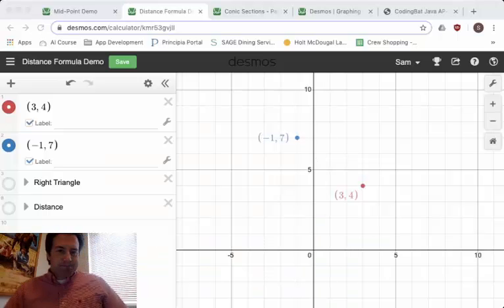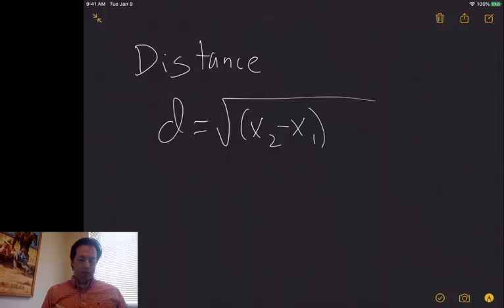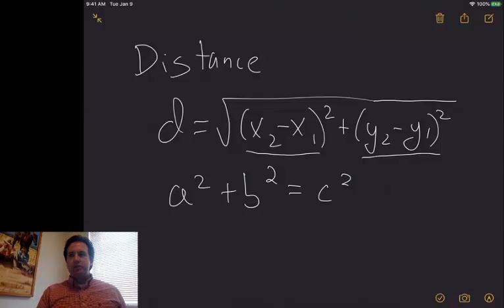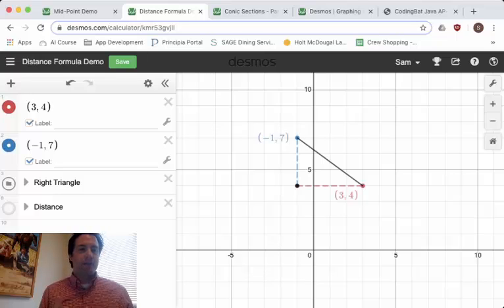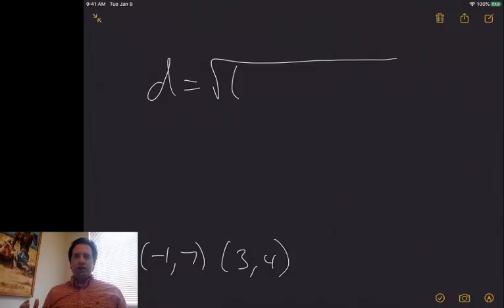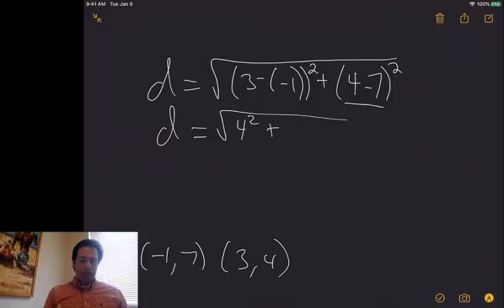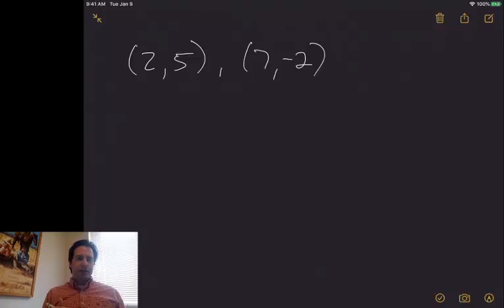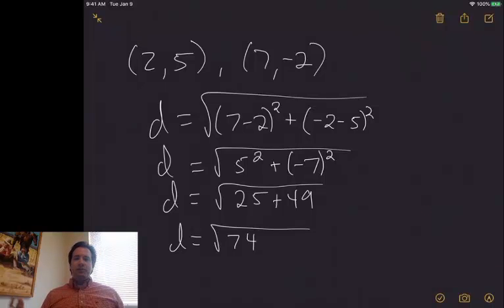Distance Formula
Algebra II - How to use the distance formula